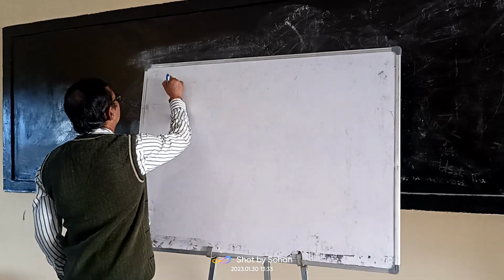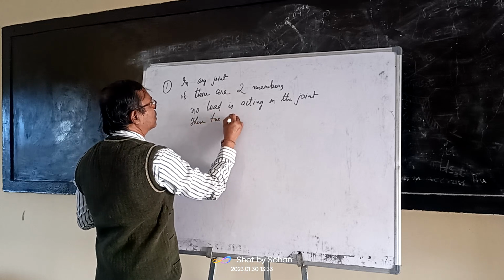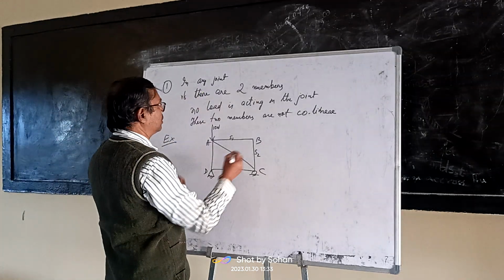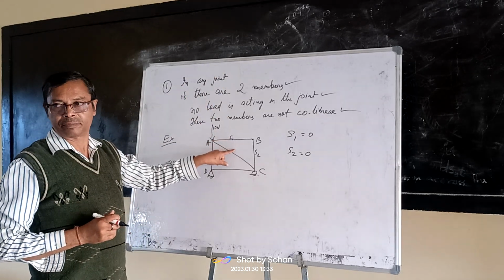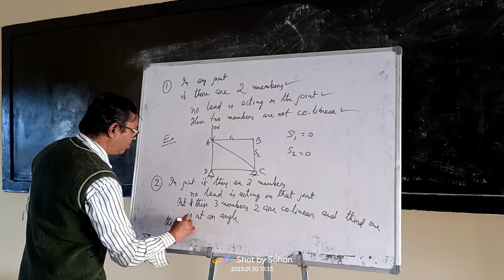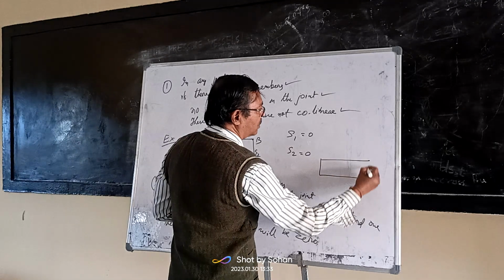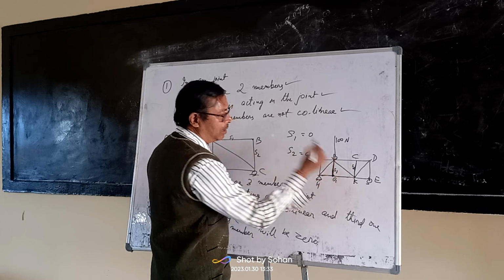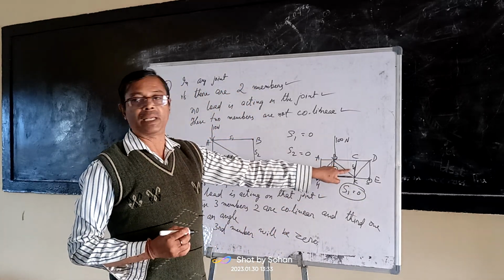Conditions for finding the zero force of a truss by Assoc Prof B Behera